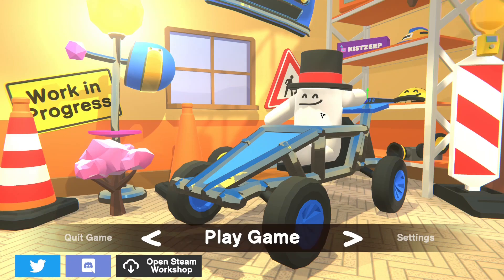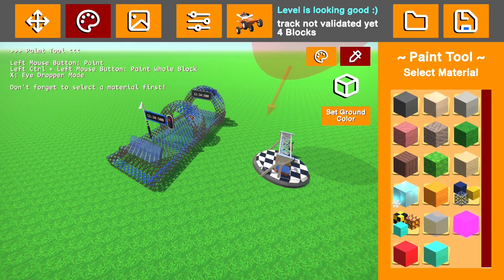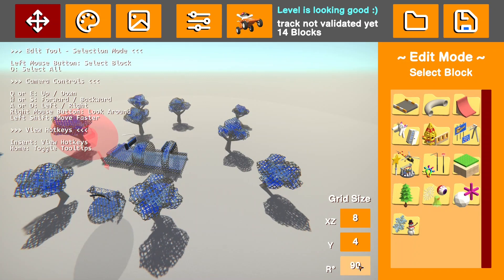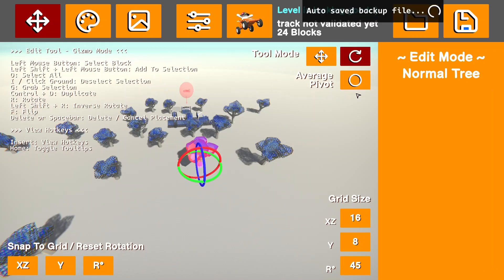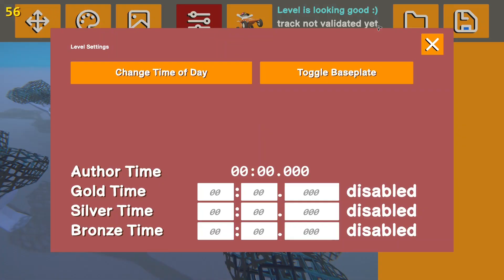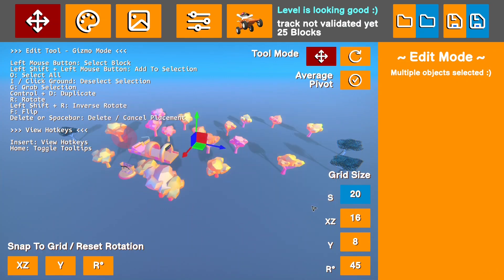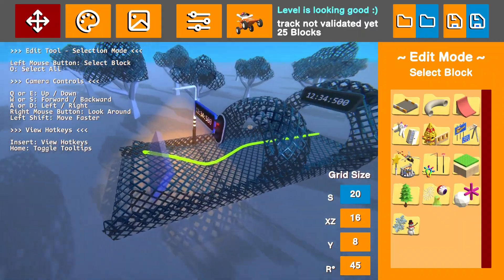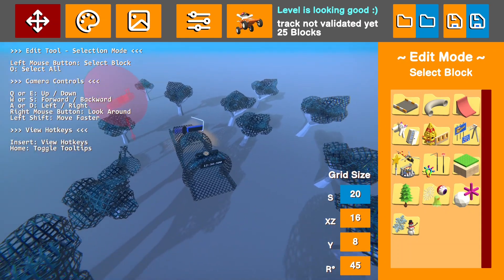Level Editor Tutorial (Zeepkist)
This is a tutorial that shows how to use the vanilla Zeepkist Level Editor, as well as a few mods for it. I had a bit of a leveling issue near the middle of the video, so sorry for the slight clipping. I hope you find this useful!